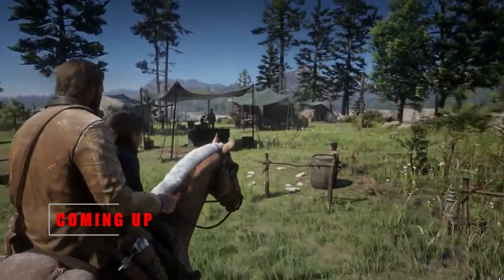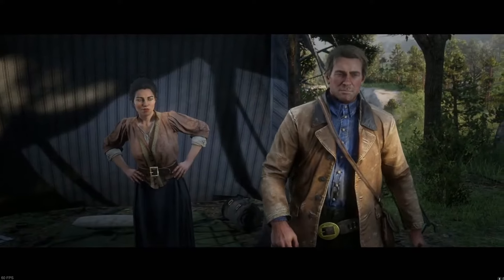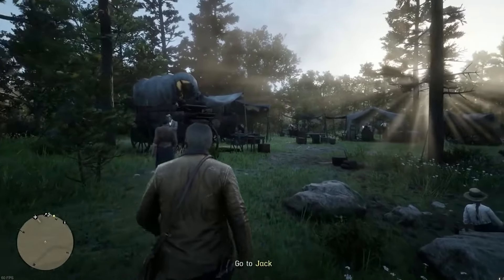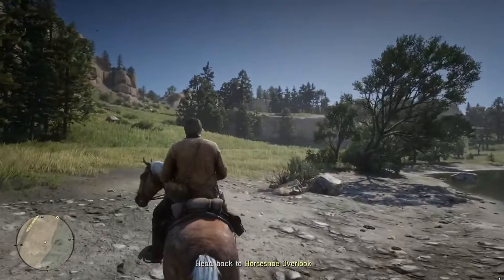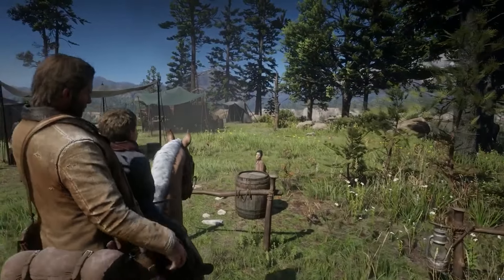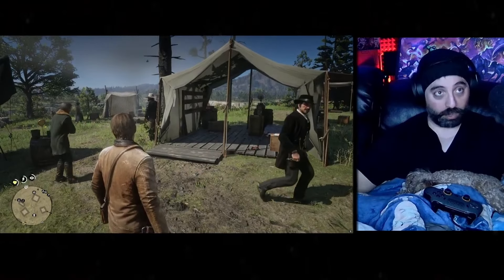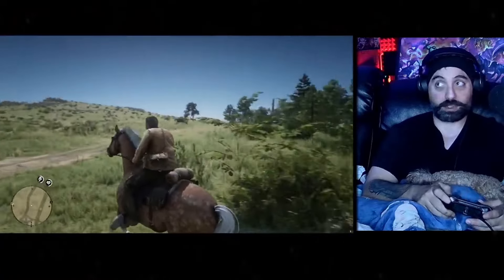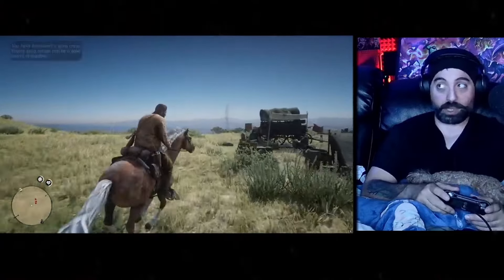Revisiting Red Dead Redemption 2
Marc has been chipping away at Red Dead Redemption 2's PC port for years and his new CPU manages to get it to native 4K at 60fps. Sadly the stream bitrate didn't capture this incredibly well